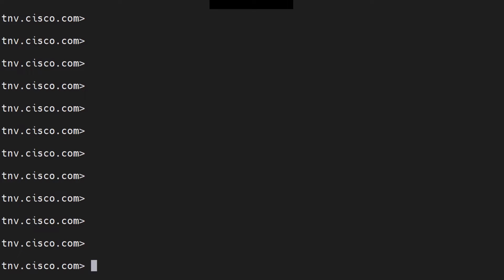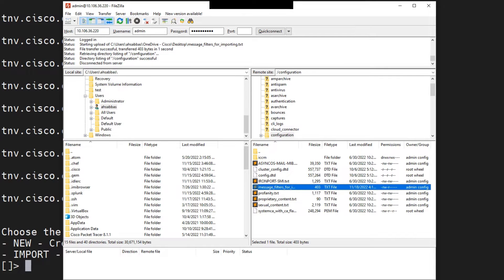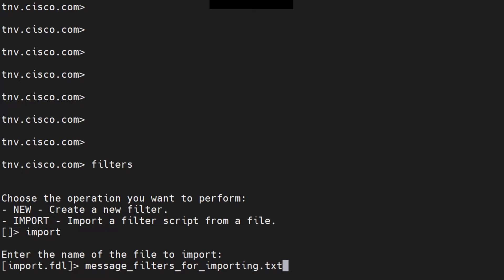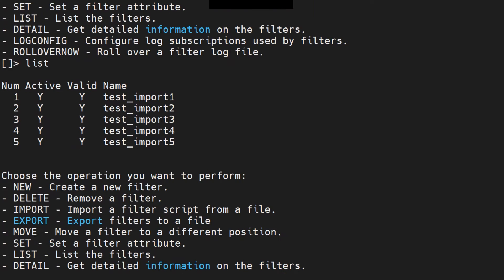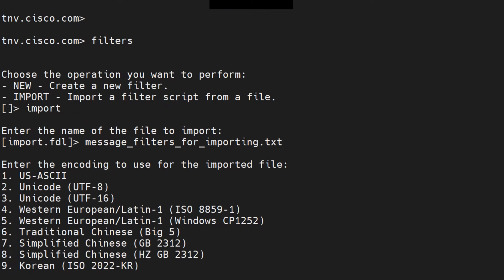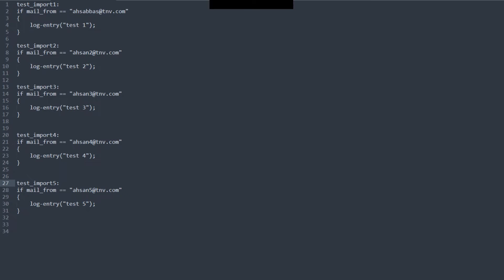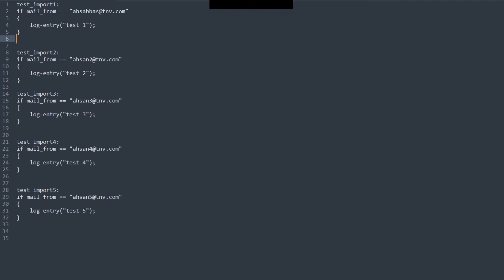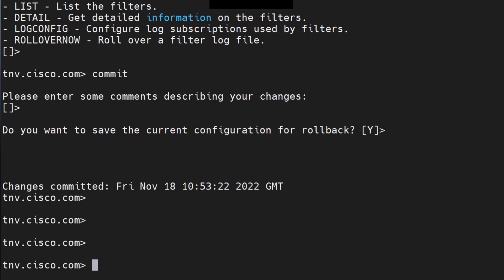Import Message Filters using a txt file - CISCO email security - CISCO ESA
You might not find all the information in the guide about the file format and how it needs to be written. Anyways, here is a link to the user guide:

abbas_ahsan_